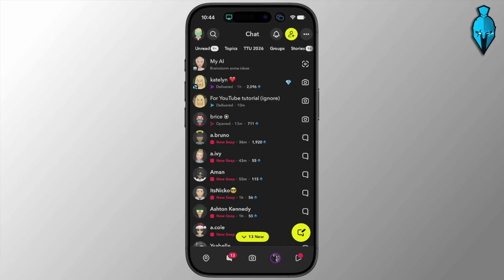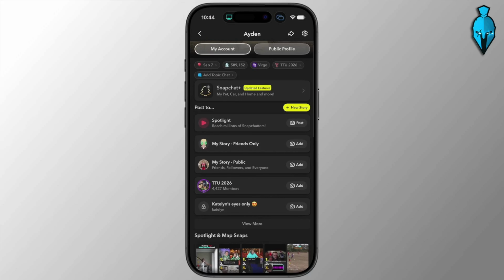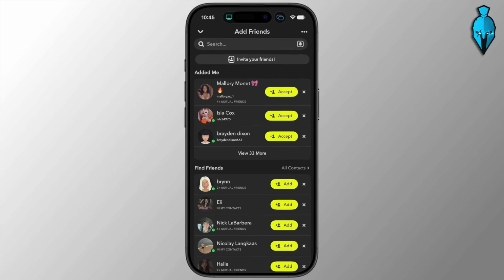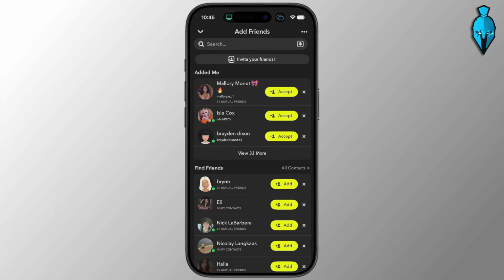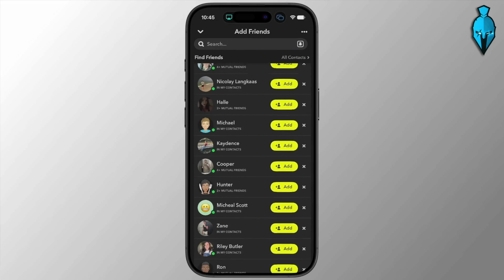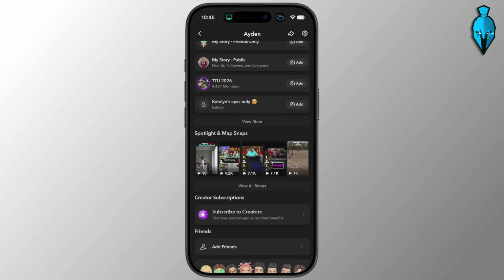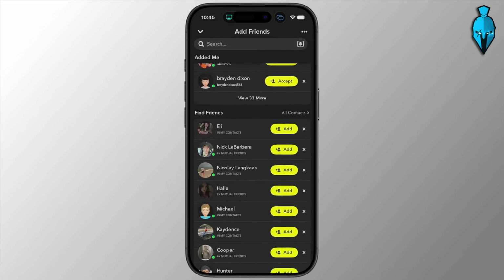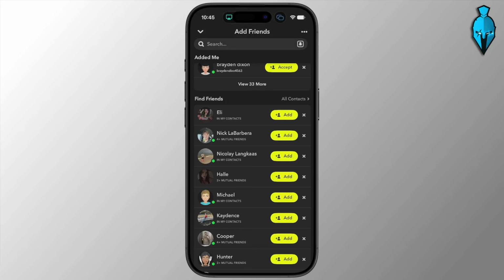How To Refresh Quick Add On Snapchat - Full Guide